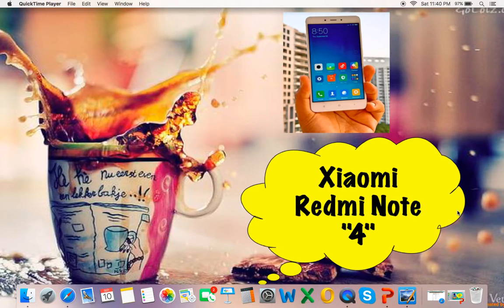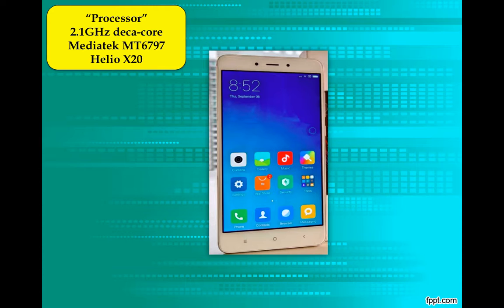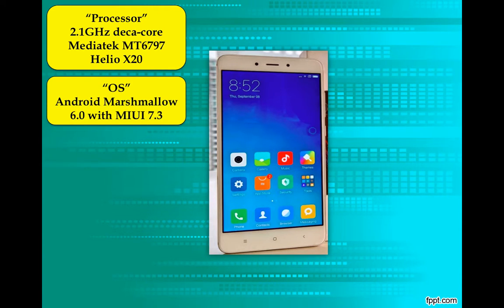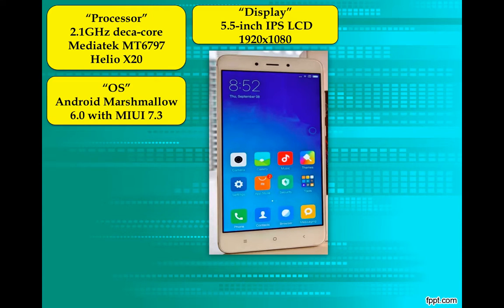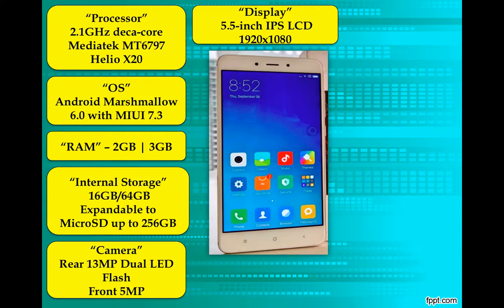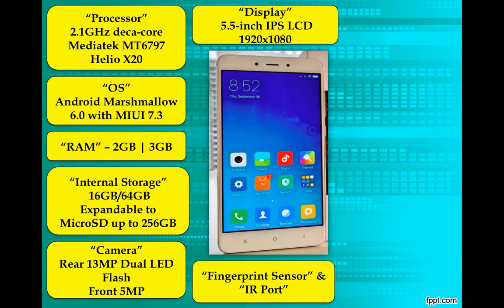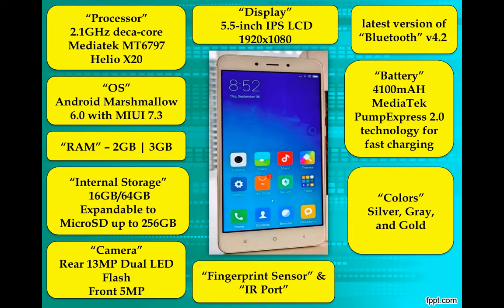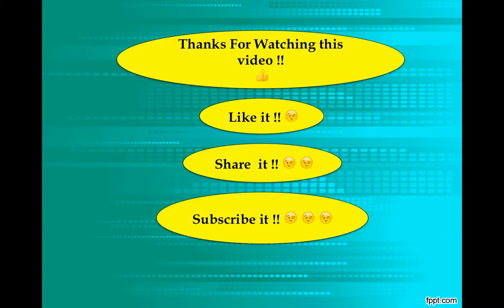Xiaomi Redmi Note 4 - Another Budget Machine !! (HINGLISH)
This video will walk you through with the features of Xiaomi Redmi Note 4 smartphone. This machine recently launched in China  @ $169. It comes with MediaTek processor so lets see how it will get entry into India. Watch this video to get to know more about it.